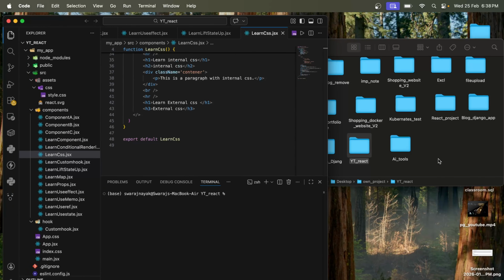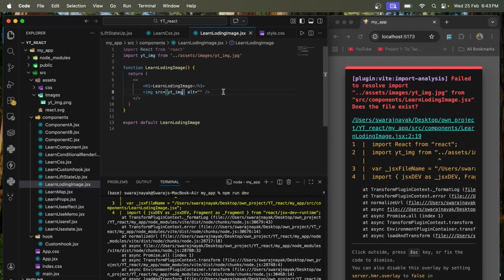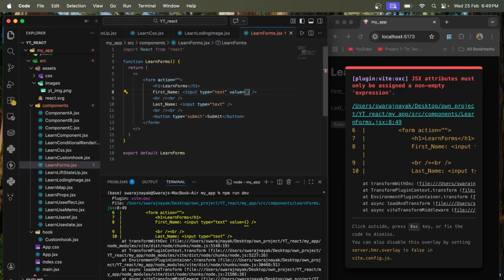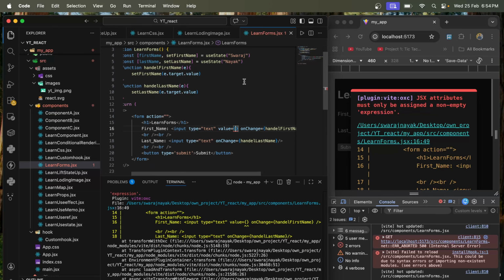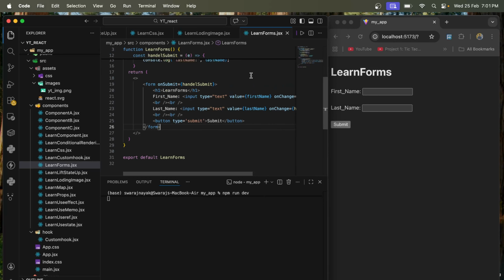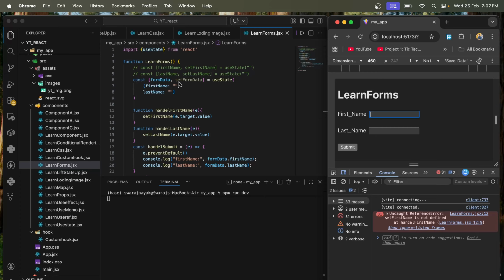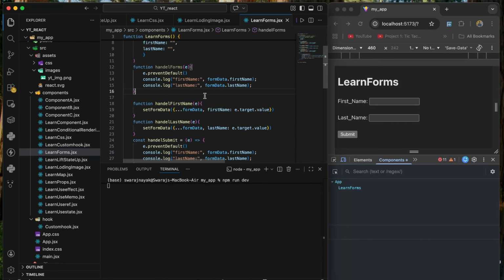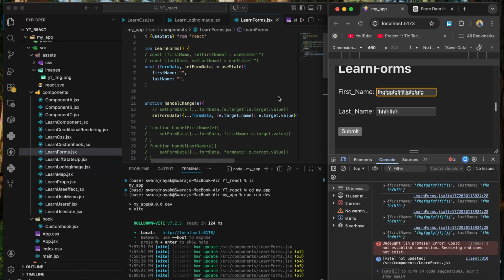How to Load Images in React & Create Forms in React | Beginner Friendly Tutorial 🚀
Hello everyone 👋

In this video, I’ll teach you how to load images in React and how to create forms in React step by step.

If you're a beginner in React JS, this tutorial will help you understand:

✅ How to import and display images in React
✅ Using the src folder to manage assets
✅ Creating a simple form in React
✅ Handling input fields (First Name, Last Name)
✅ Form structure and submit button

This tutorial is perfect for React beginners who want to build strong fundamentals.

💻 Topics Covered:

Load image using import

Input fields in React

Basic form submission